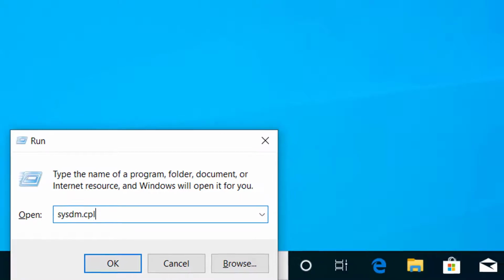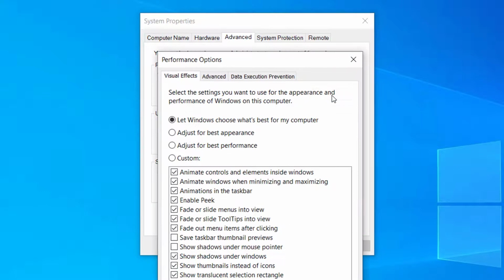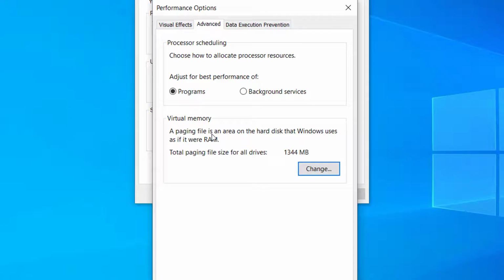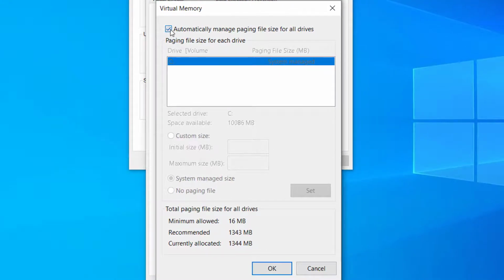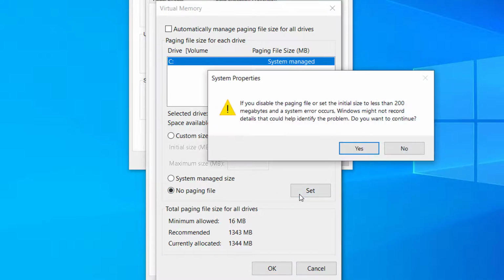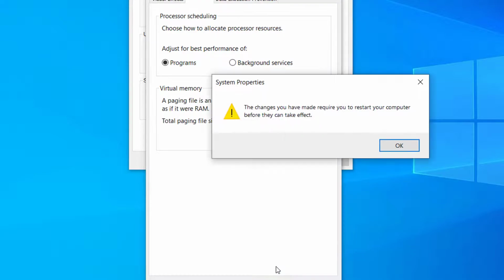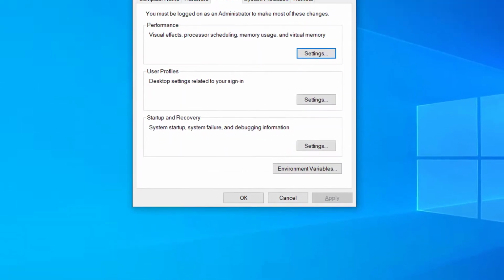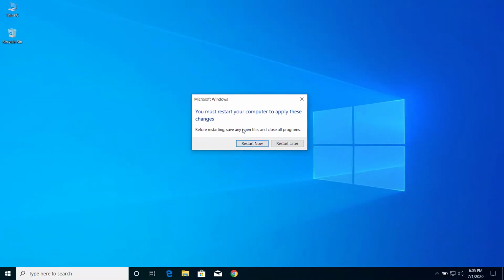PAGE FAULT IN NON PAGED AREA Blue Screen Fix for Windows 10 Restart Issue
Your Windows is restarting because of PAGE_FAULT_IN_NON_PAGED_AREA blue screen error? On this video you will learn how the restart problem in Windows 10 caused by PAGE_FAULT_IN_NON_PAGED_AREA can be fixed in few easy steps. You have to follow all the steps clearly as shown on this video and after you apply the fix you will no longer get blue screen caused by PAGE_FAULT_IN_NON_PAGED_AREA.
Your Windows 10 will not restart randomly with PAGE_FAULT_IN_NON_PAGED_AREA message after you apply the fix on this video.  This will help you to fix PAGE FAULT IN NON PAGED AREA.